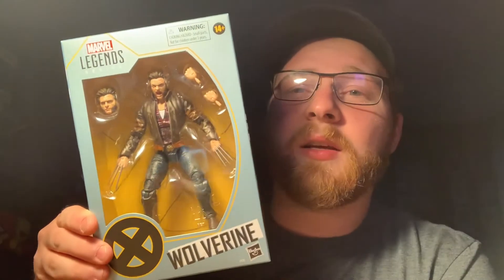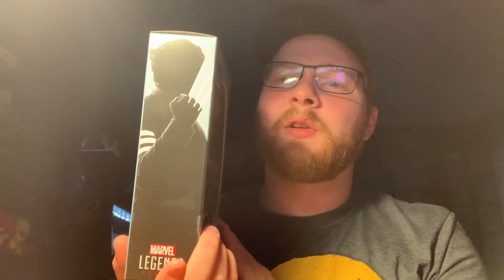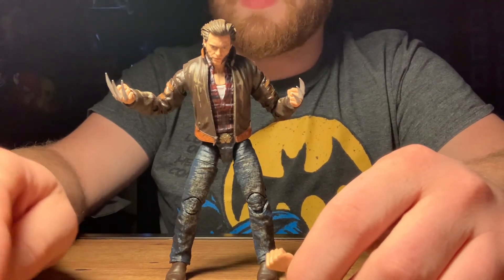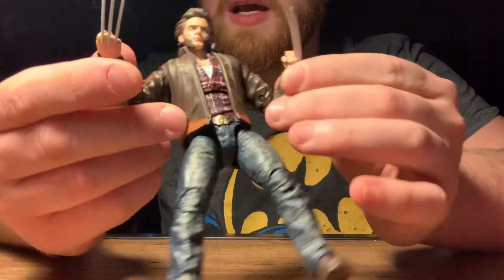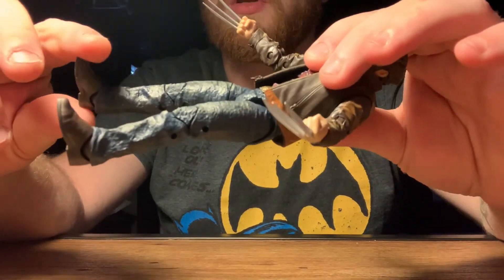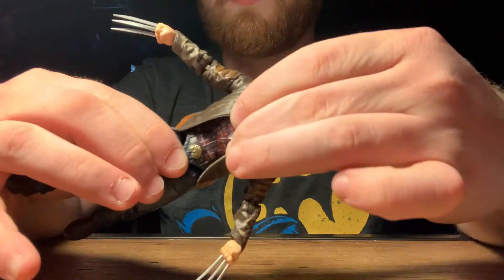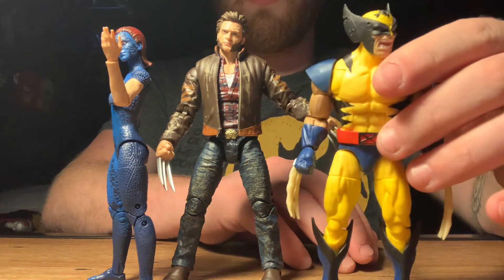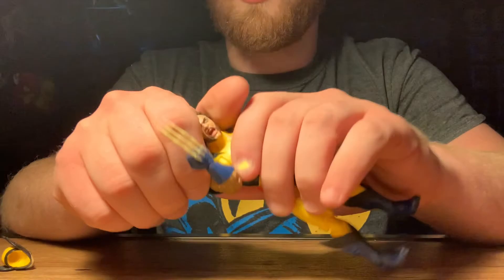Marvel legends mcu wolverine review